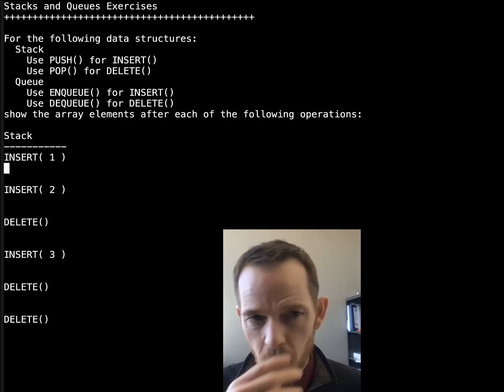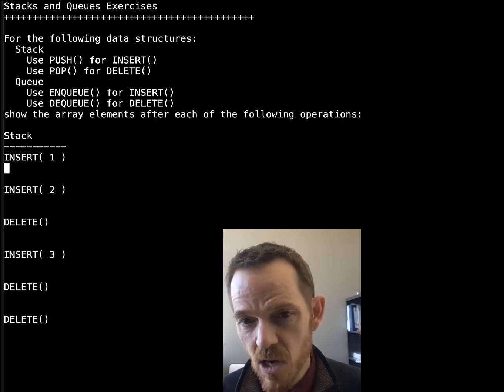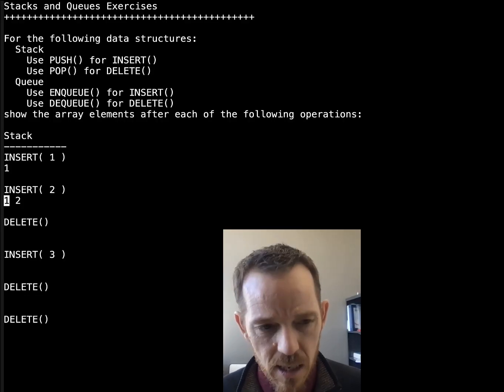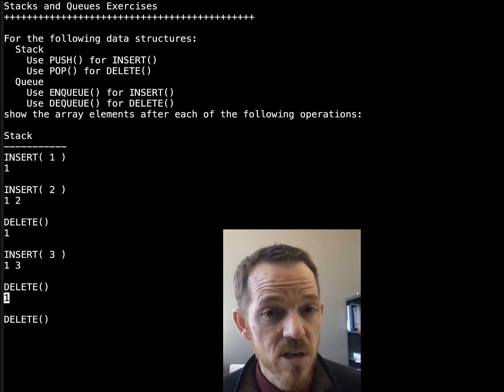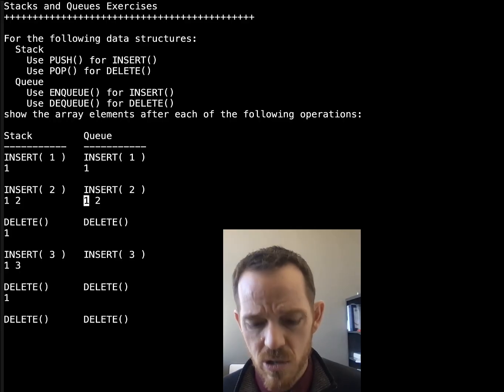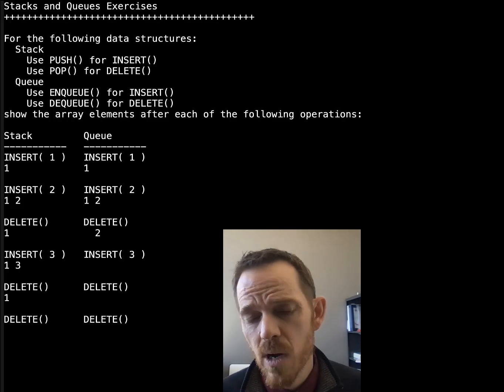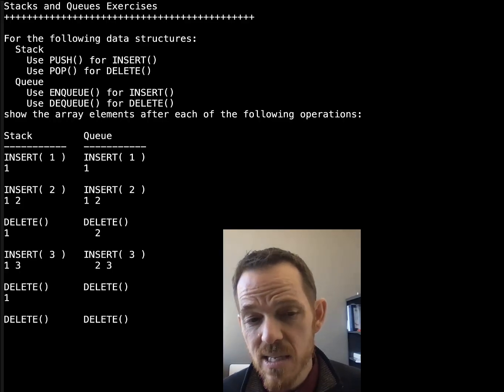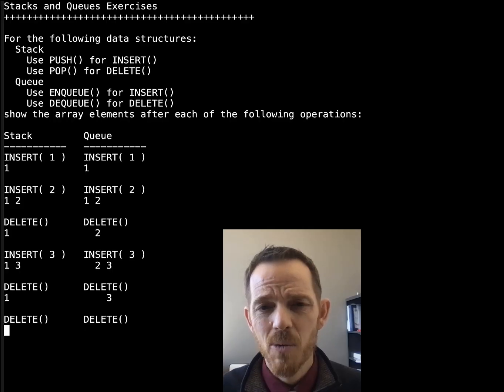Stacks and Queues Exercises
A brief introduction to basic operations on stacks and queues